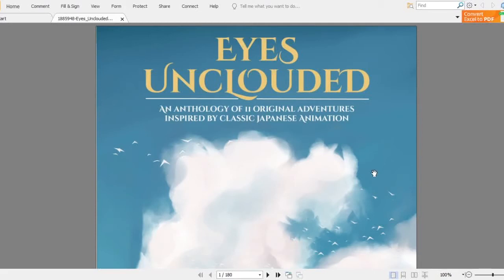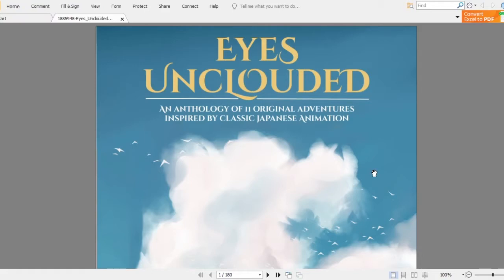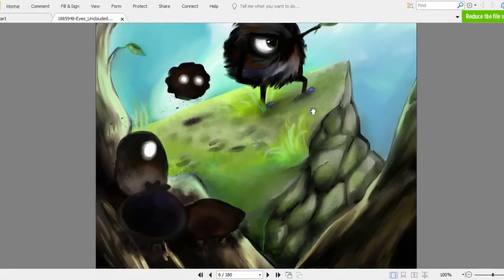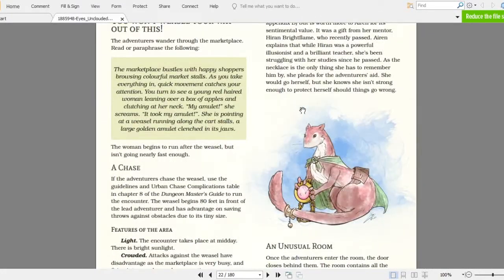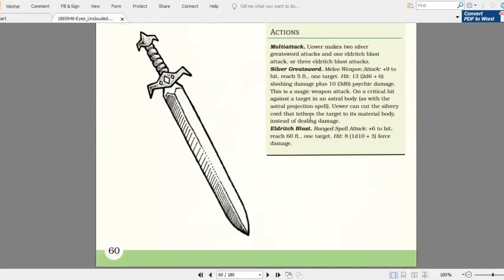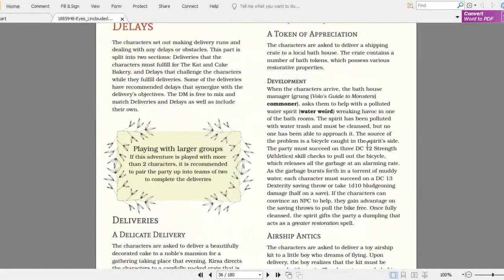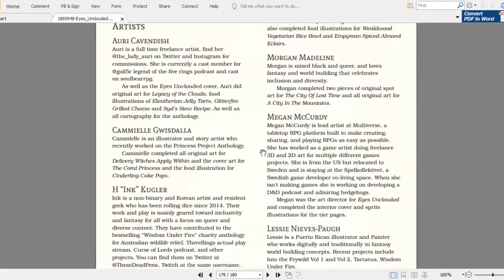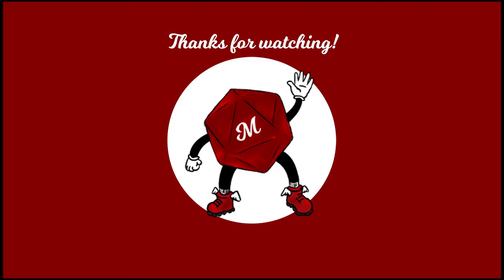Ghibli inspired Dungeons and Dragons adventures - Eyes Unclouded anthology review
Another dungeons and dragons book review. An anthology inspired by Ghibli movies.